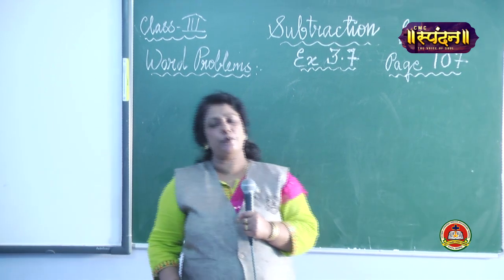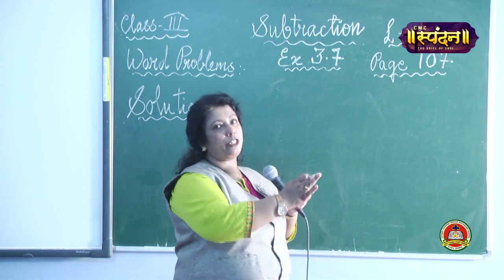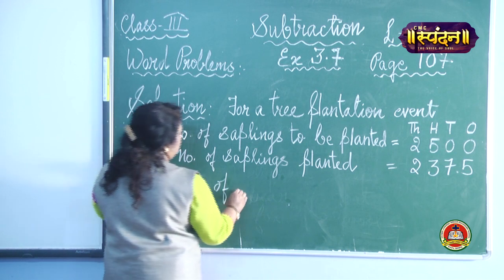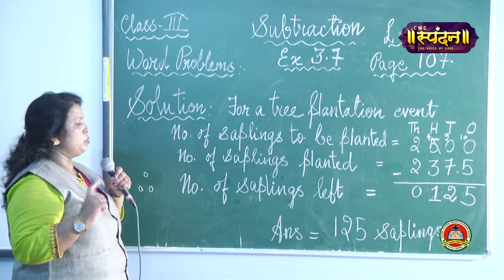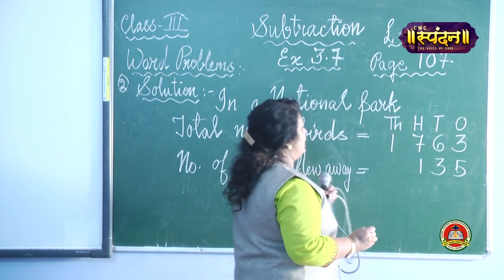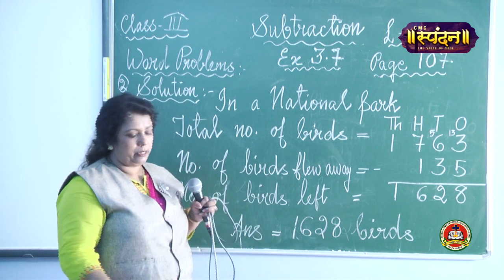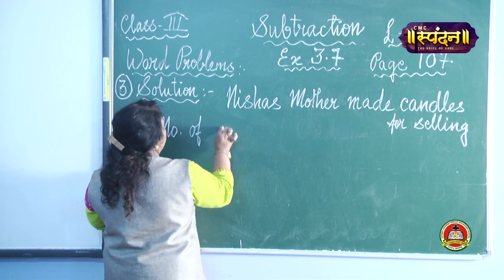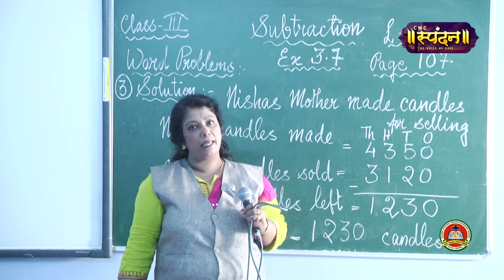Class 3 | Math | L-3, Subtraction | Mrs. Daisy John